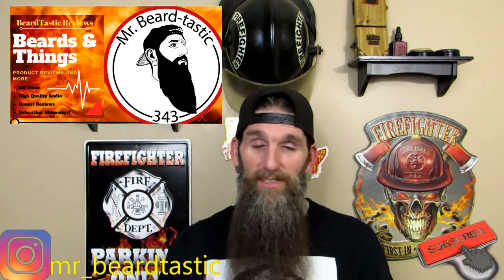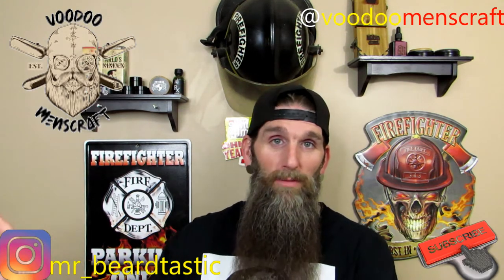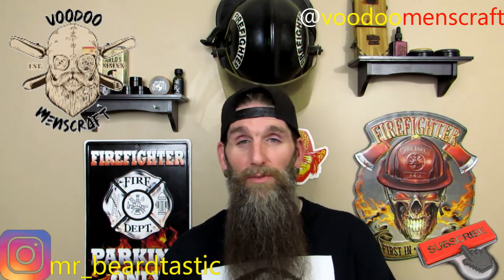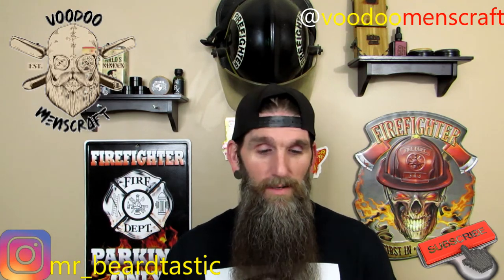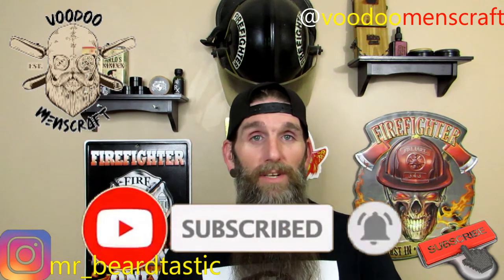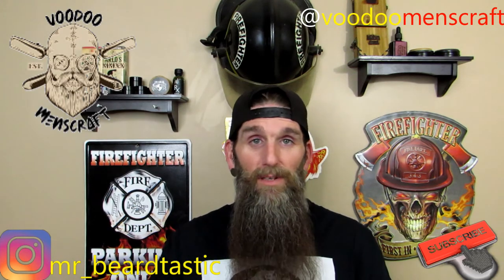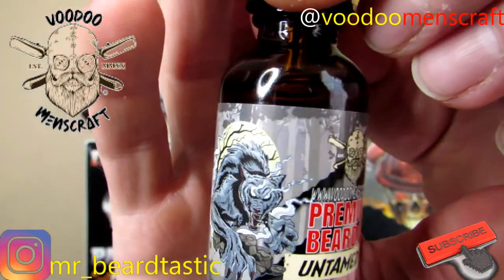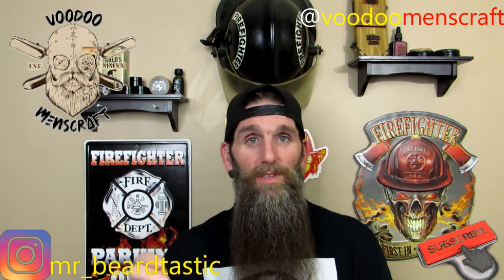VooDoo MensCraft | UNTAMED Beard Oil review | Small Batch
This review I go over a new 2020 company   Jeremy, from VooDoo Menscraft sent me out some products to review.   This video was shot about a month ago.  If you follow me, you'll understand why it took a little to edit and post.   These products are amazing.   They smell awesome.  They are DEFINITELY UNIQUE.  But, in a very good way!

I would be happy to make a promotional video for you, and your business!🔥🔥🔥